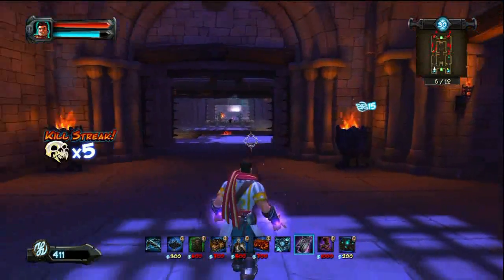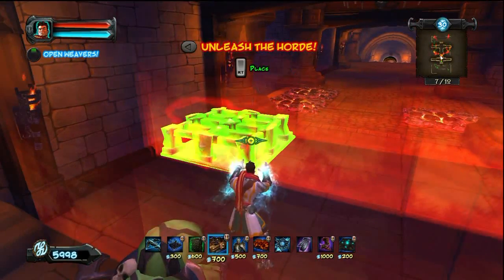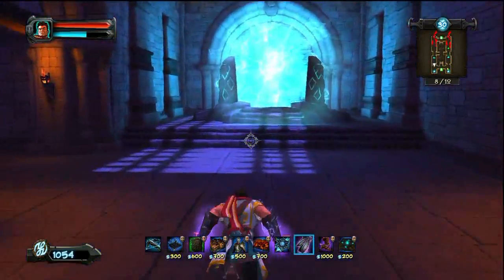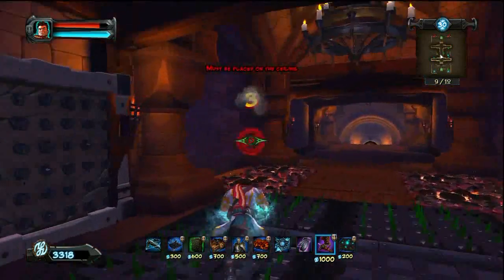Orcs Must Die 5 Skull Guide - Level 18 (Killing Fields)